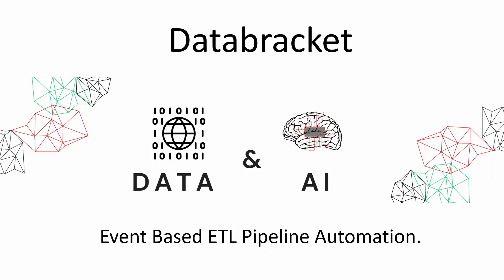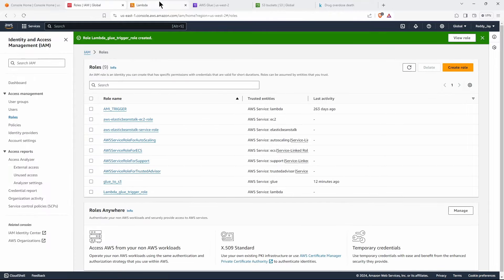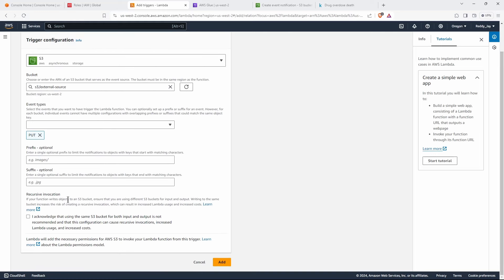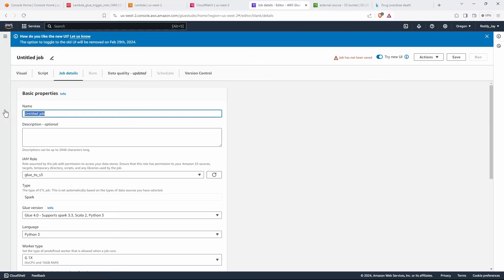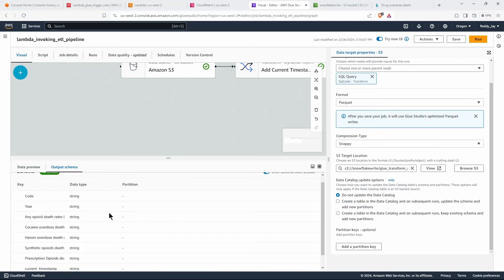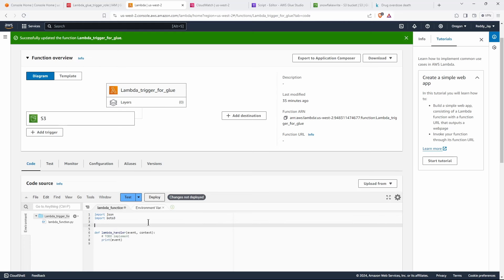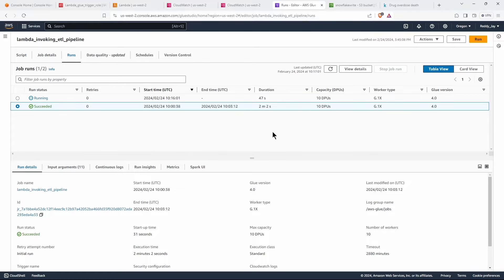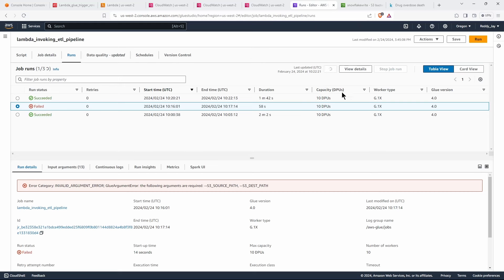How to Automate Event-based End-to-End ETL Pipeline using AWS Glue & AWS Lambda | Data Engineering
Learn how to build automated End-to-End event-based ETL pipelines using AWS technologies.

1. we will build AWS S3 triggers for PUT action. This trigger will invoke the lambda function when a new object is placed in the S3 bucket.
2. We will set up an AWS lambda function that listens to S3 events and calls Glue job run with run-time parameters.
3. We will develop an AWS glue job with complete Extract, transform, and load logic.
4. finally, we will convert the visual ETL glue job into the script to refactor the input argument and code.

00:00 - Introduction.
02:10 - IAM Roles Creation.
04:04 - AWS Lambda creation.
04:52 - S3 trigger generation.
07:18 - Testing S3 trigger.
08:35 - Create Glue Job.
09:00 - ETL Flow creation and testing.
14:45 - AWS Lambda code to connect and trigger glue job.
17:35 - Converting Glue Visual ETL to Script with parameters.
19:36 - Testing End-to-End Event-based flow.